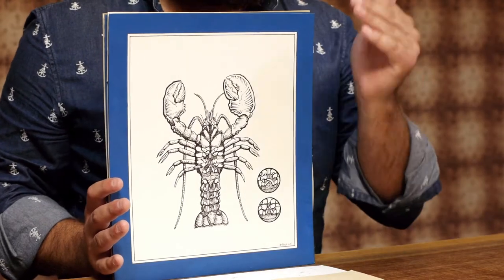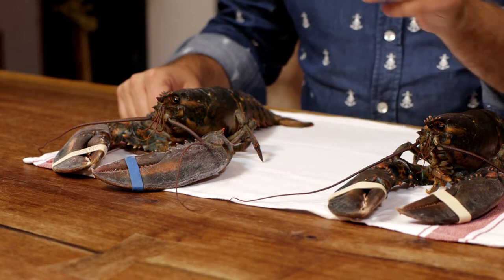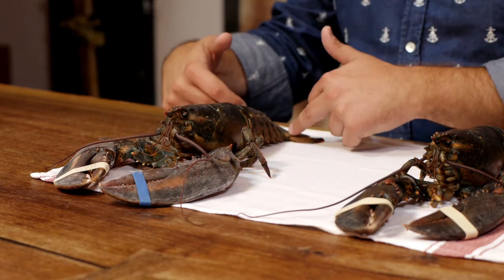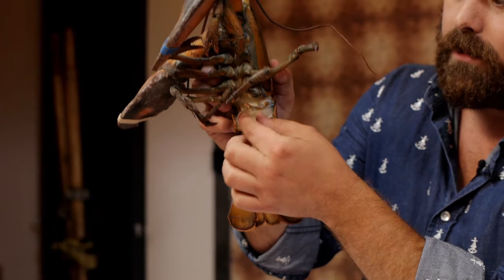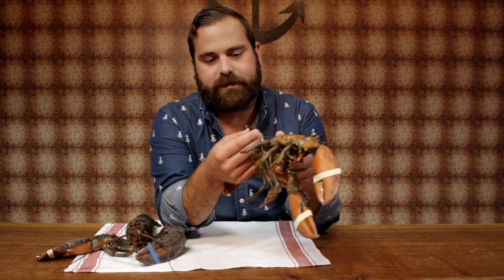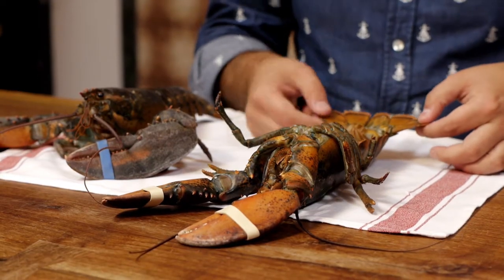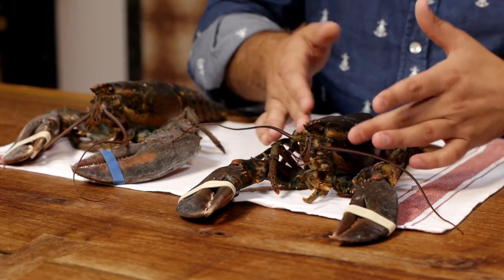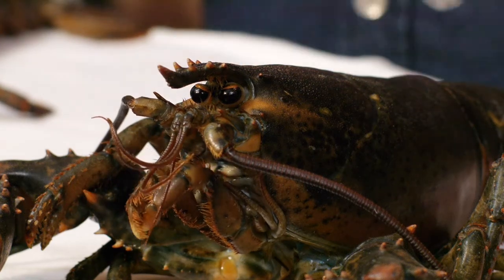Lobster Anatomy with Matt Dean Pettit, author of The Great Lobster Cookbook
*Videos produced by Loading Doc Productions

Lobster has long been thought of as a staple of haute cuisine and a dish of indulgence, something that only a true expert in the kitchen can perfectly execute.

From Matt Dean Pettit, chef and owner of Rock Lobster Food Co., comes a collection of more than 100 simple and delicious lobster recipes showing how fun, easy, and stress-free cooking with lobster can be.

A lobster lover since he was a little boy, Matt Dean Pettit started Rock Lobster Food Co. after an eye-opening experience on the East Coast. He had eaten lobster everywhere he could find it, from fresh-off-the-dock to dive bars, and was left wondering why lobster could be so readily available (and so reasonably priced) at the source but reserved for high-end restaurants across the rest of the country. He pledged then and there to bring lobster to the masses.

The Great Lobster Cookbook includes more than 100 of Matt’s best recipes—from the famous Rock Lobster Roll and the Classic Lobster Boil to Lobster Eggs Benny, Lobster Poutine, and even a mouthwatering recipe for Vanilla Bean Lobster Ice Cream. Star chefs, such as Mark McEwan and Roger Mooking, also share their favorite lobster dishes.

With easy-to-follow recipes, notes on lobster anatomy, and basic cooking techniques, Matt demystifies the lobster, highlighting its versatility and taking readers on a cross-country journey into its world, from claw to tail.

A new cookbook classic for every lobster lover, The Great Lobster Cookbook shows that lobster doesn’t need to be reserved for special occasions. Join the Crustacean Nation and get cracking.